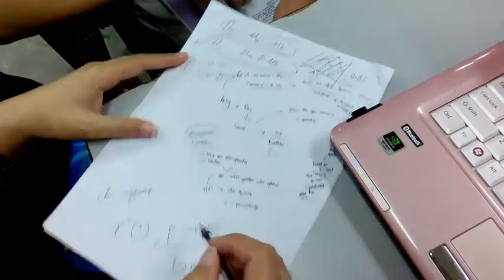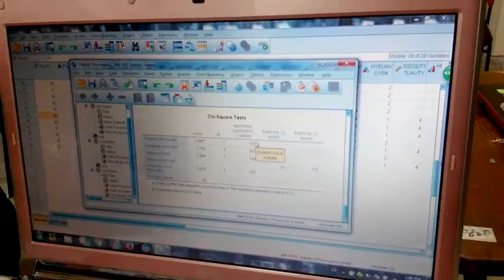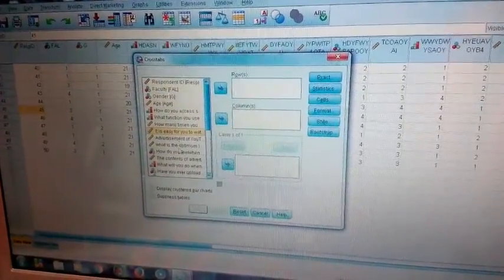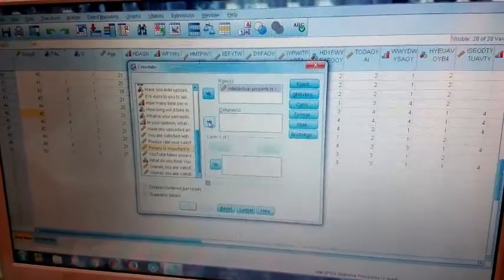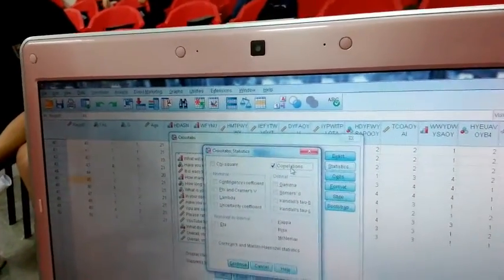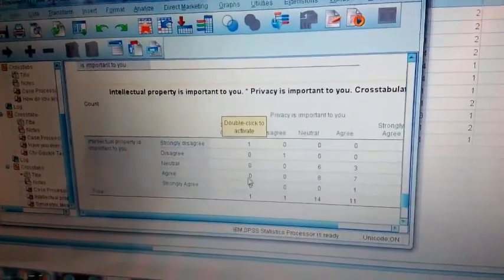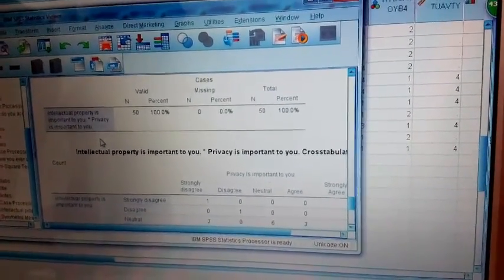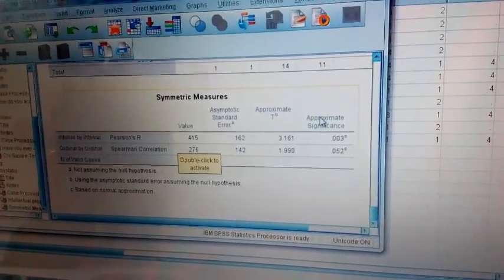Market Research part 3